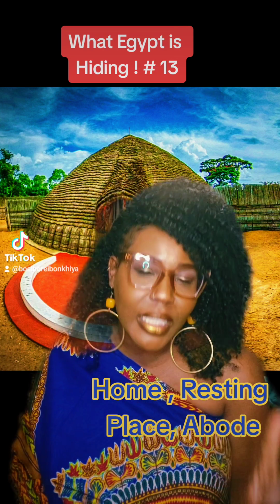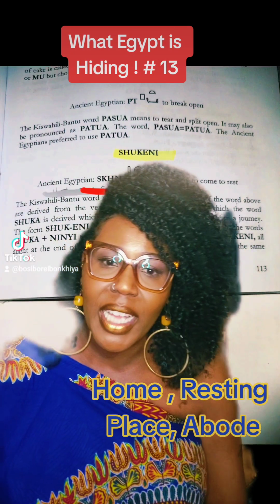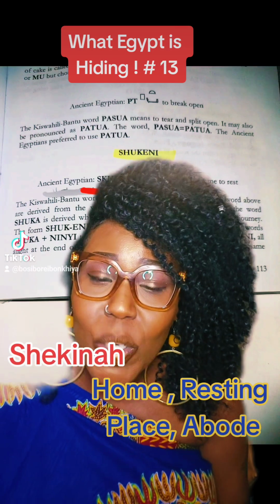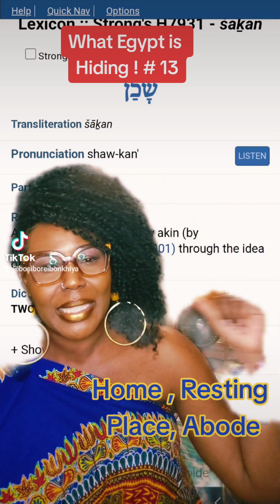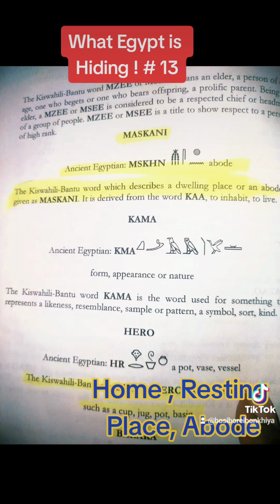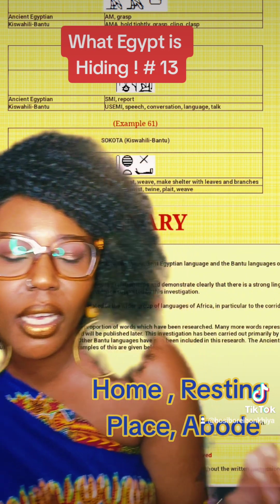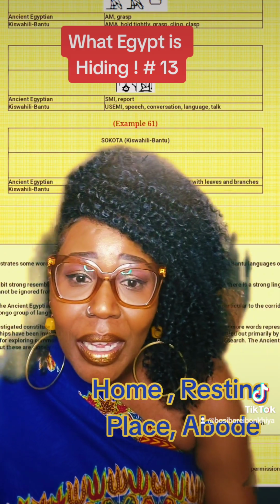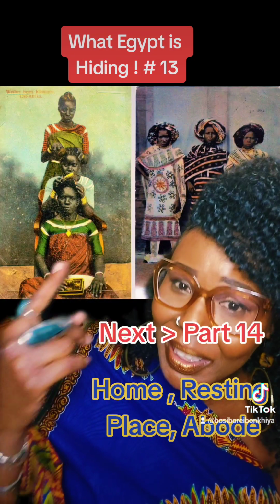What Egypt is Hiding Part 13 !!